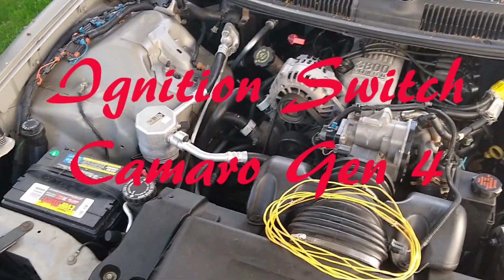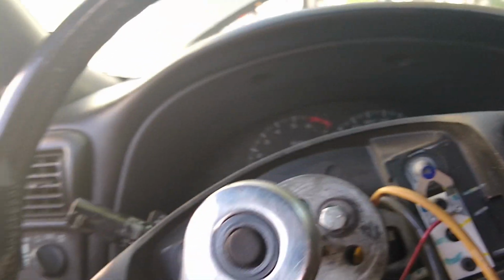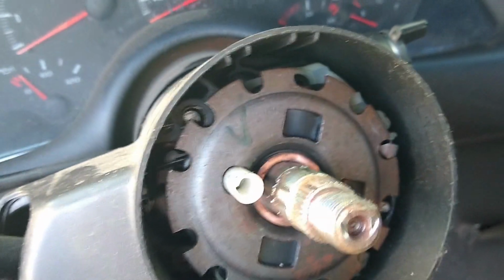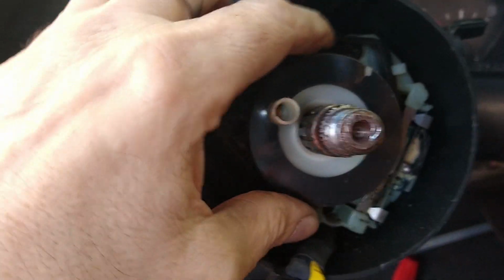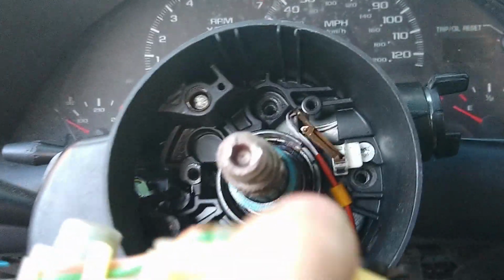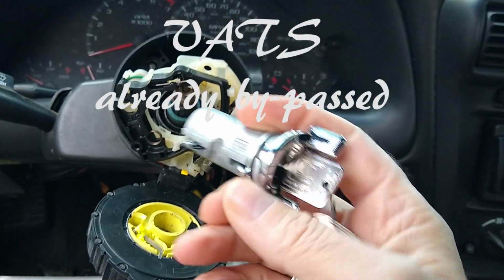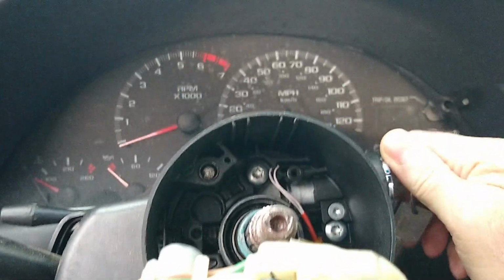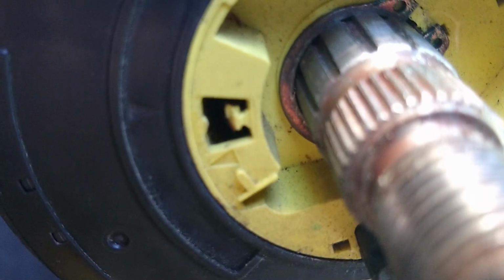Ignition Switch Replace Camaro Gen 4 F Bodies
How to R&R ignition switch. Many Camaros and F Bodies have ignition switch problems. Quite often it is issues with the VATS system. In this case, my keys were taken. However, quite often the GM VATS security system has a problem with the coded keys. The fix is to wire in a matching resistor into the ignition wire. In this case, that has already been done earlier in this one's life. So this is how to remove your ignition switch from your Gen 4 and save a ton of money as opposed to the alternative.